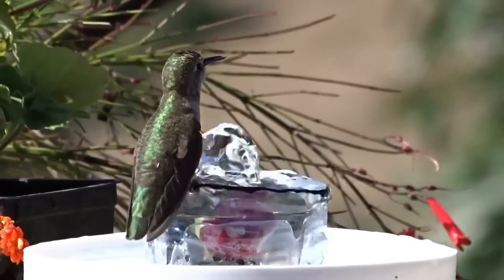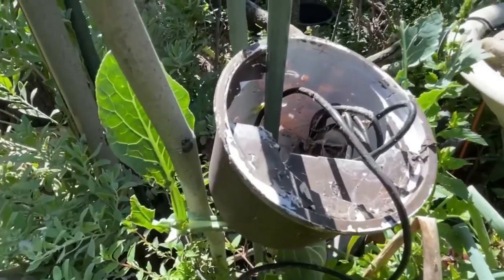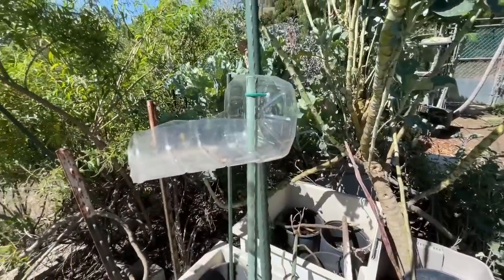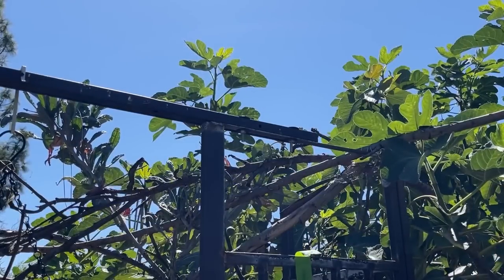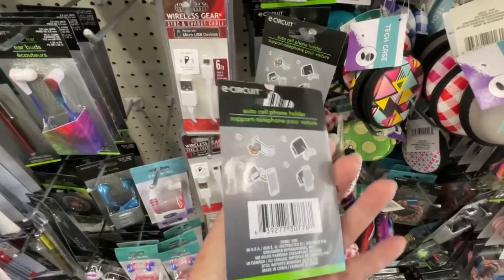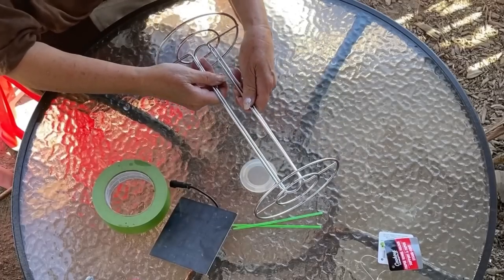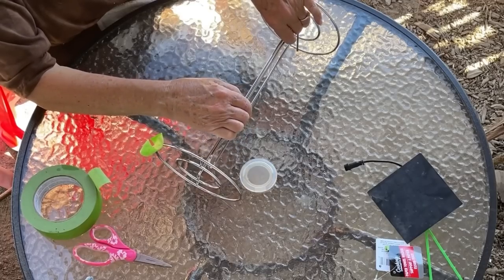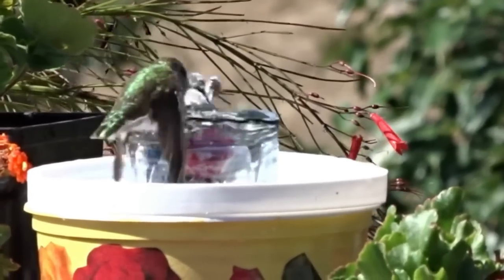Cheap Metal Holder * How to Make a Hummingbird Solar Powered Bird Bath Portable Stand for the Panel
How to make a DIY Solar fountain panel holder from dollar tree cheap find.